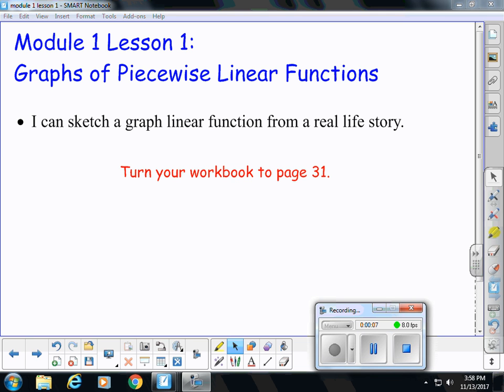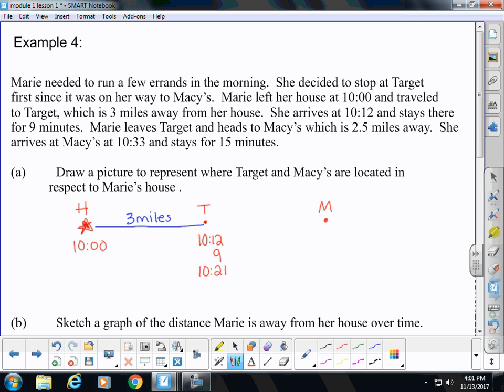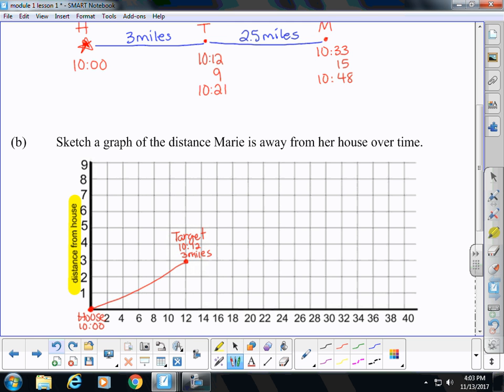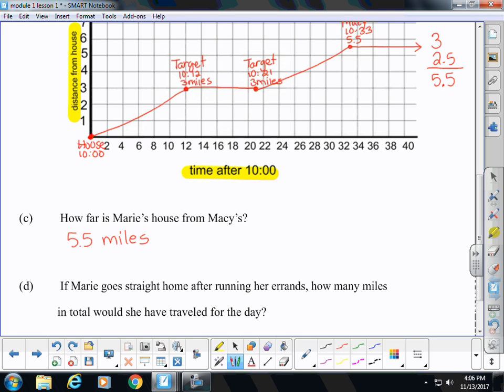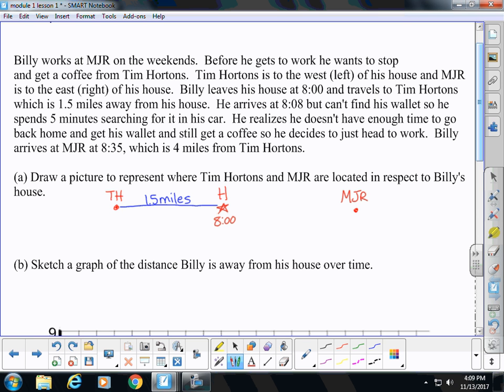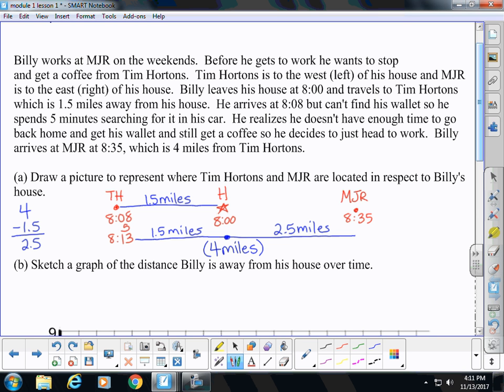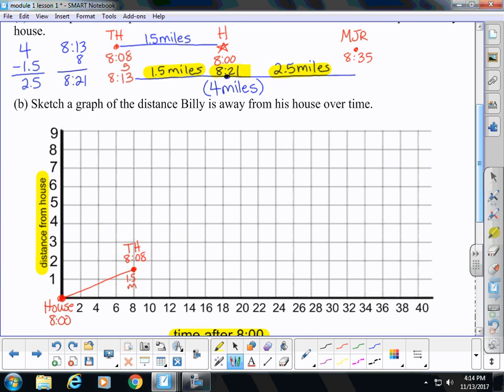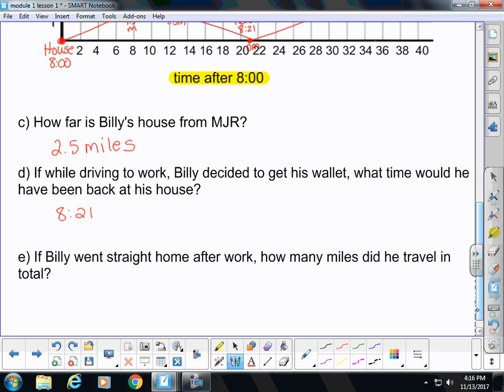mod 1 lesson 1 day 2